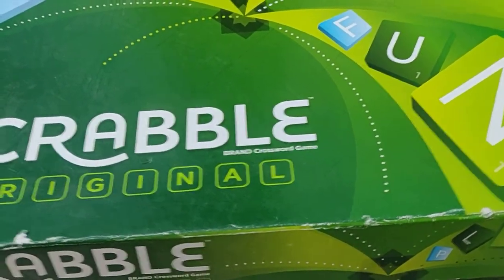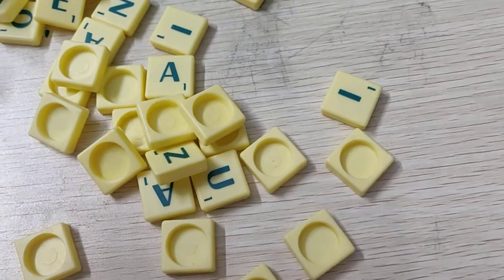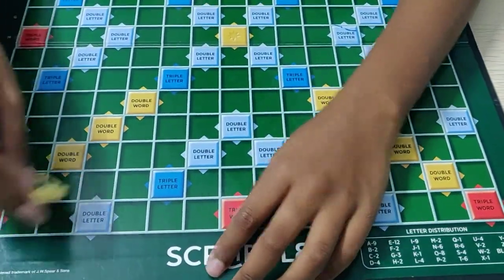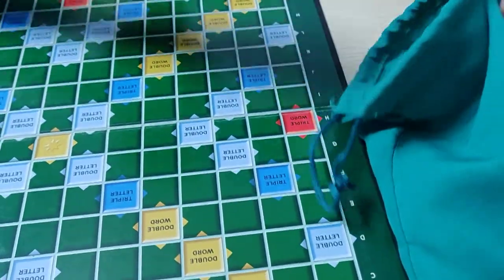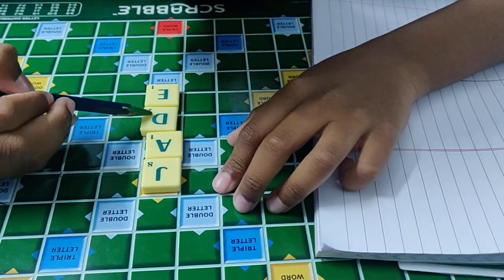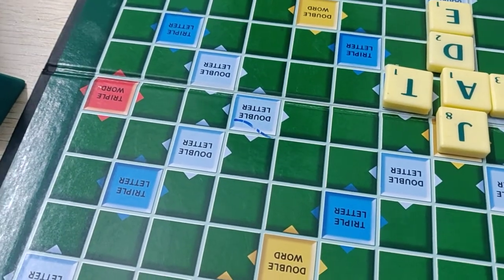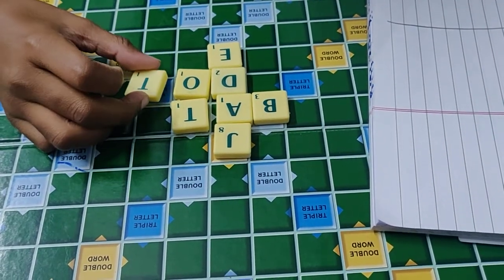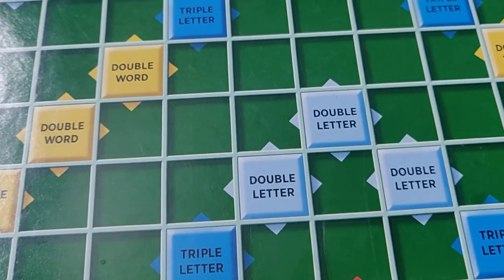Scrabble..words game. Kids board game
It's an word game for kids.. interesting one